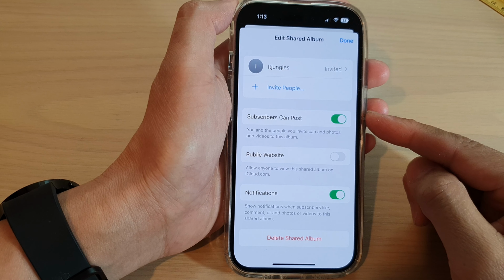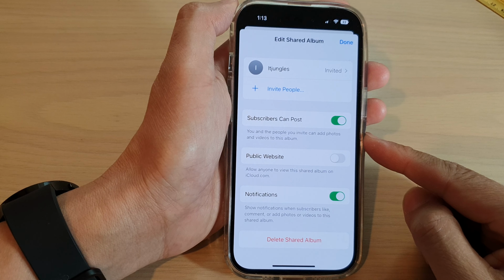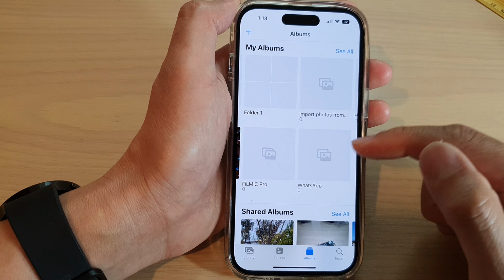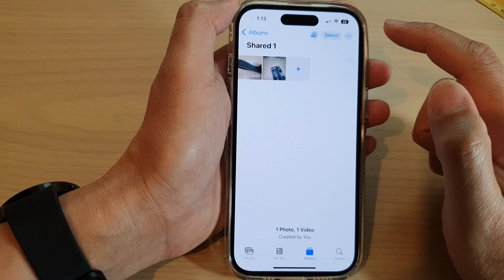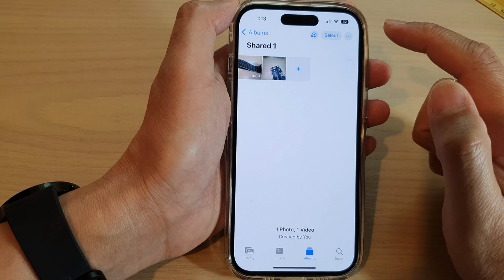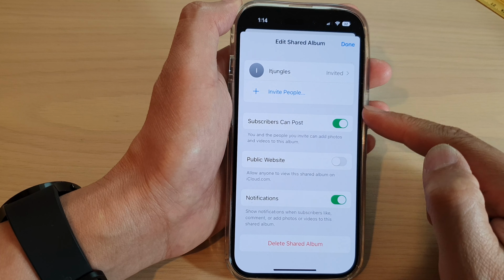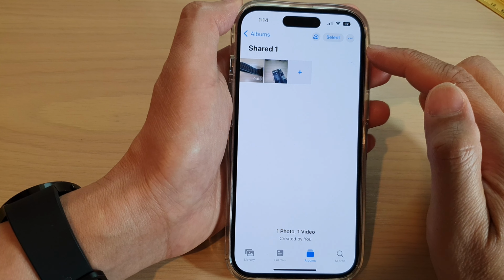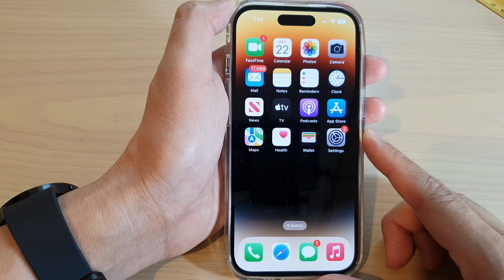iPhone 14's: How to Allow/Don't Allow Other People to Add Photos/Videos to The Shared Album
Learn how you can allow or don't allow other people to add photos or videos to the Shared Album on the iPhone 14/14 Pro/14 Pro Max/Plus.